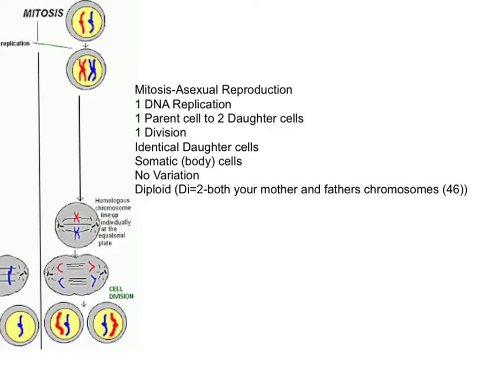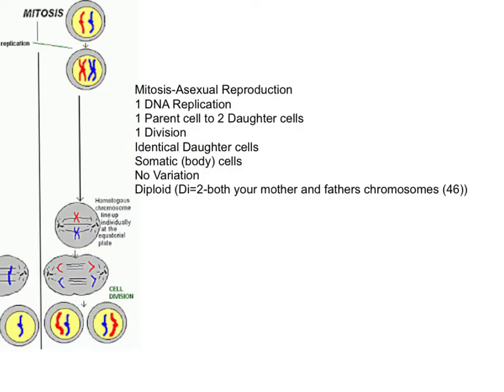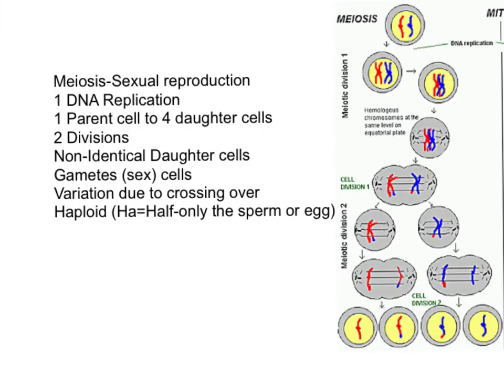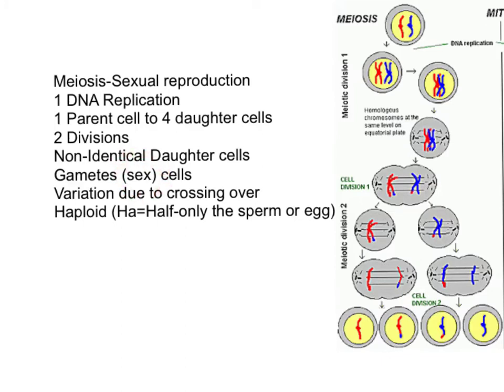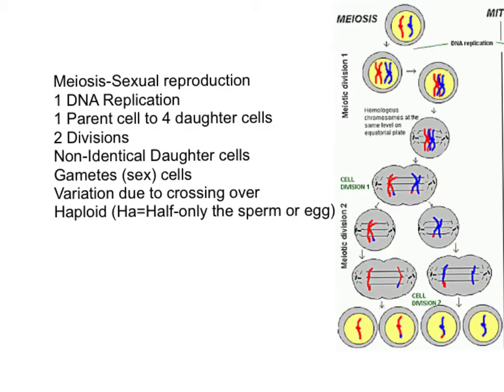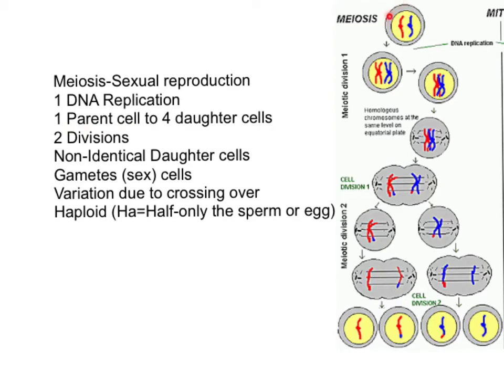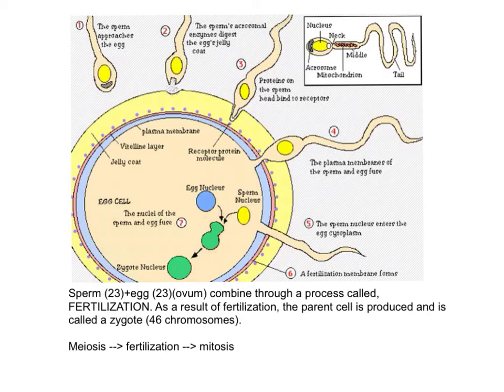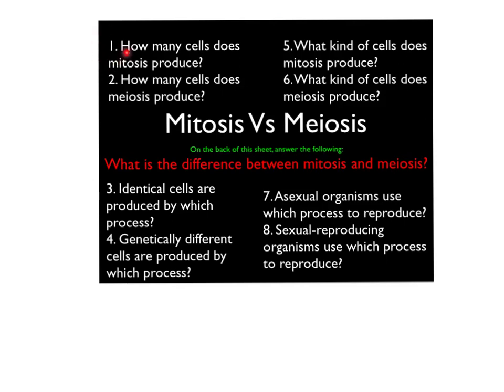Mitosis vs Meiosis-Galindo